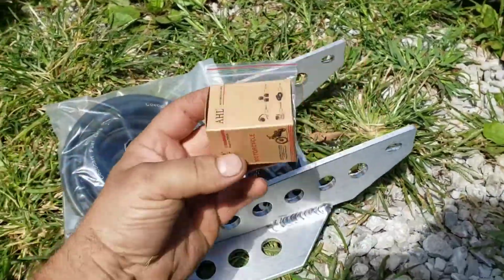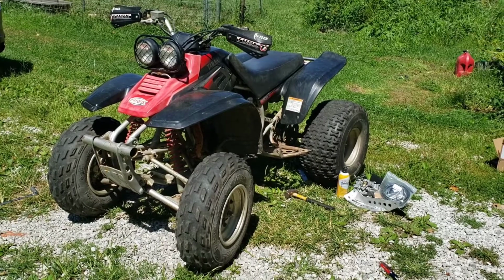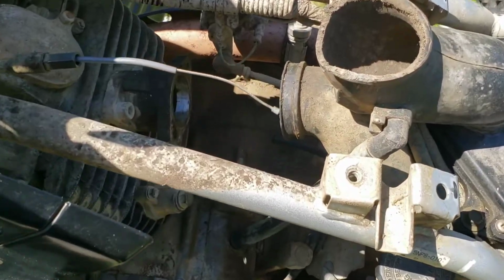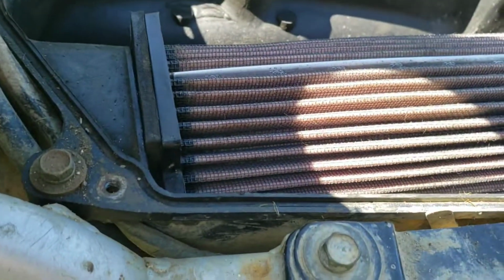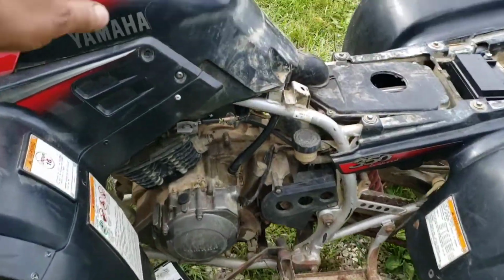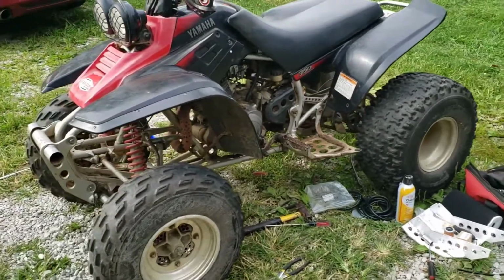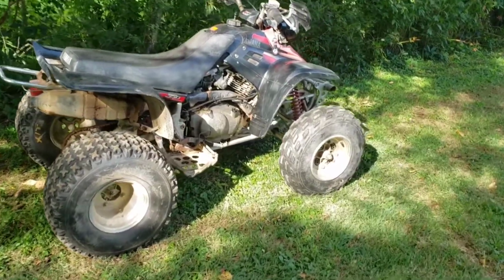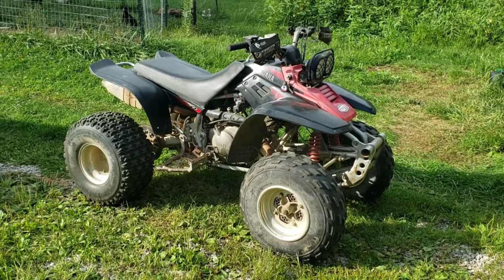Yamaha Warrior Tune Up - New Carb, Plug, & Filters + Ride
K&N Fuel Filter

Air filter/oil filter combo

Oil Filter

Fuel Line

Chain Lube

Yamalube Oil

Clutch Kit

Rear Brake Pads

Top End Gasket Kit

Jack Stands

Tire Iron

Impact Gun that I use

Electric Ratchet I recommend (mine was discontinued)